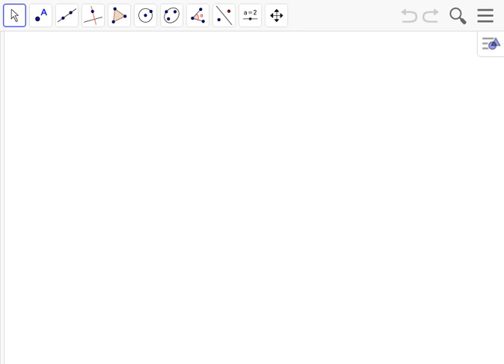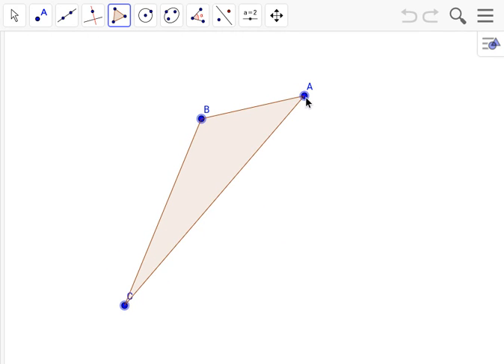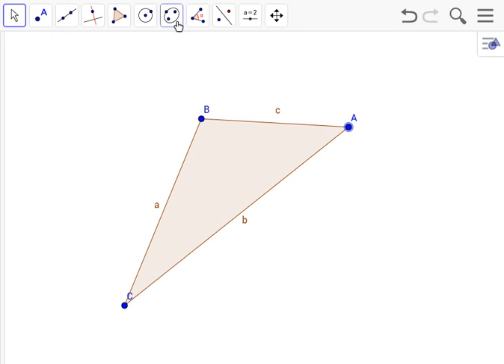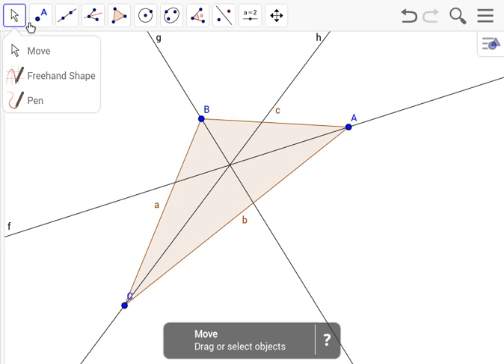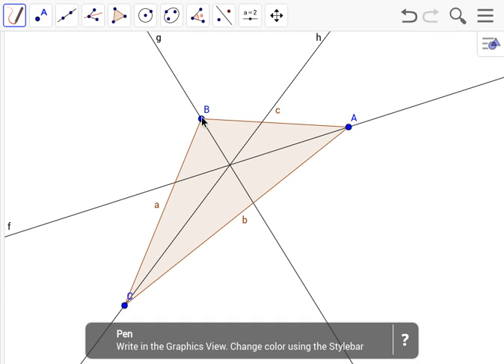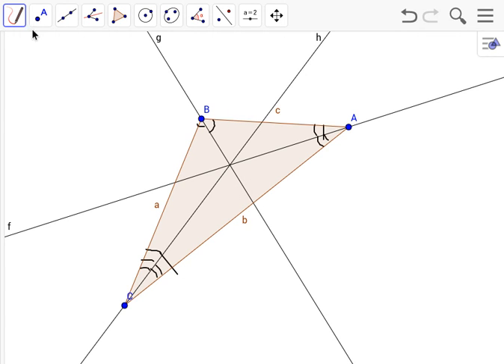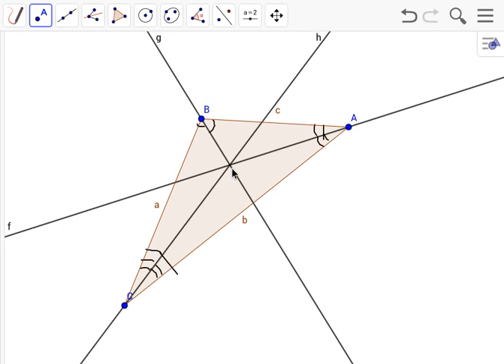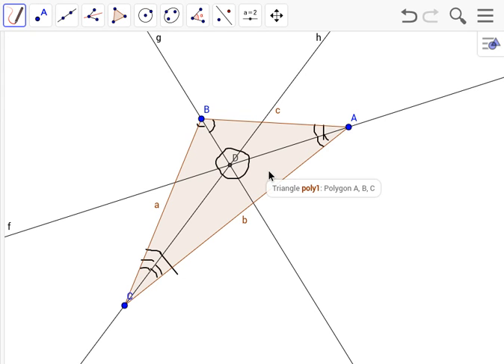Finding/Making the Incenter for an Obtuse Triangle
This video was made for a math project. This video is about me making an obtuse triangle, then finding the incenter of that obtuse triangle. I hope this is what you were looking for and I hope it helped you!